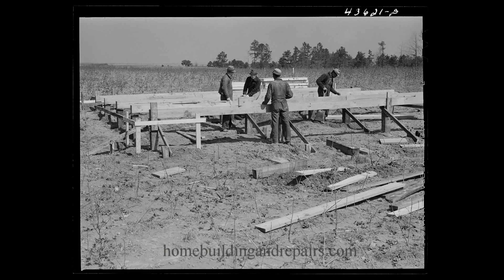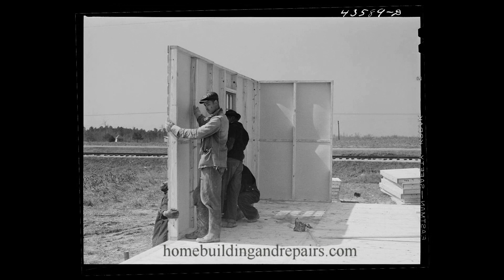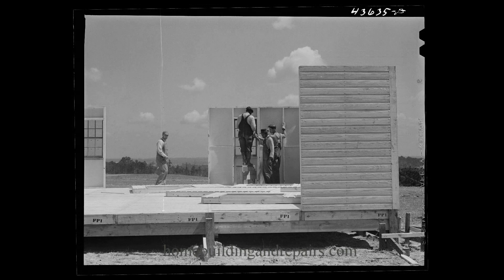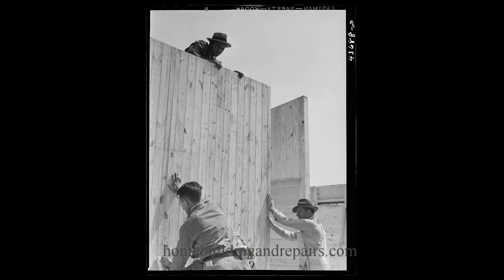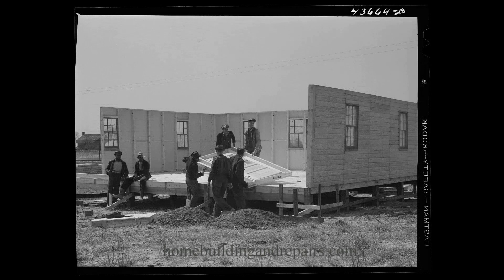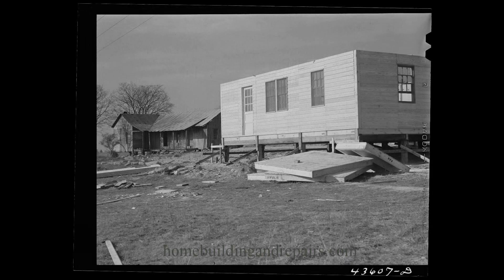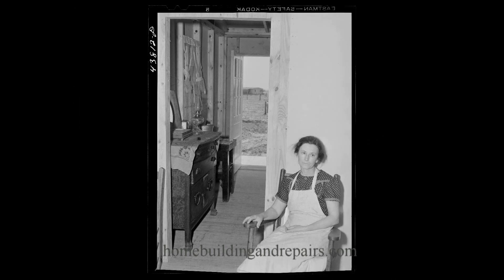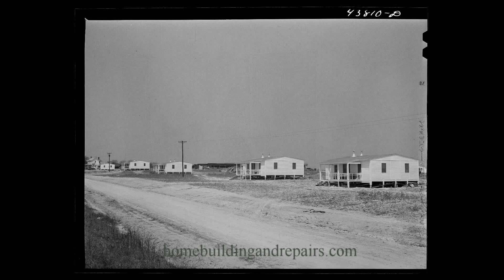1941 Prefabricated Partial House Assembly - How It Was Built Years Ago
click on this link for more videos about homes built in the past as well as new house construction. Here's an interesting look into the past. A 1941 prefabricated house being assembled or should I say at least being partially assembled through a video slideshow.